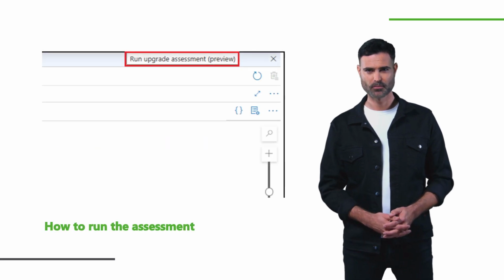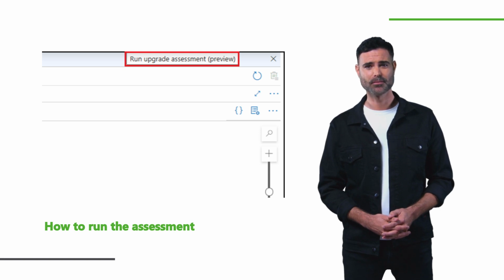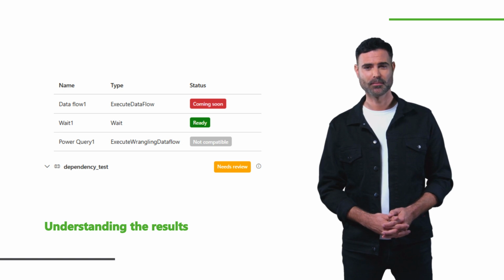How to Assess Azure Data Factory Before Moving to Fabric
Planning to migrate from Azure Data Factory to Fabric Data Factory?

Before you make the move, here’s a quick guidance on how to assess your Azure Data Factory for a smooth Fabric migration.